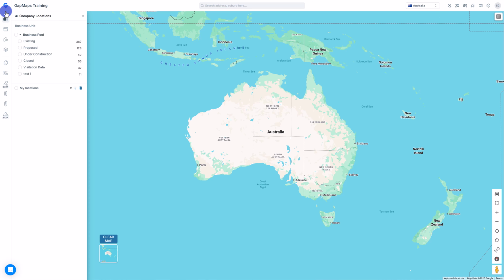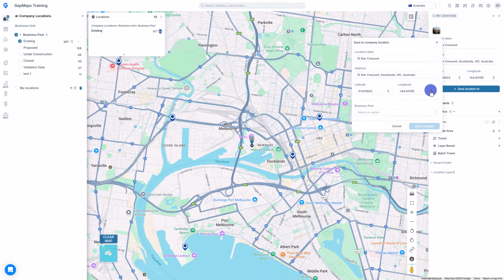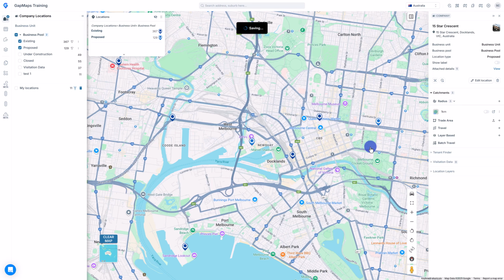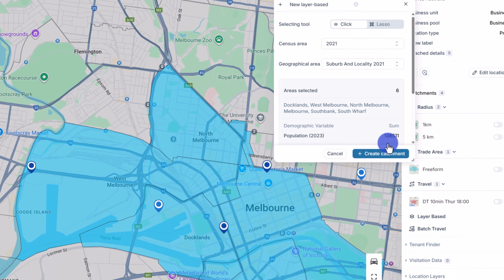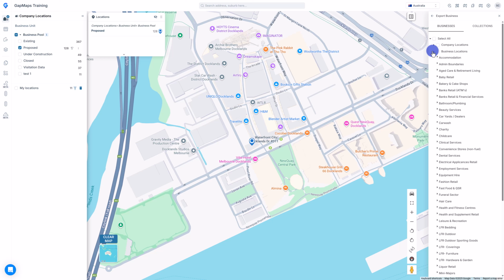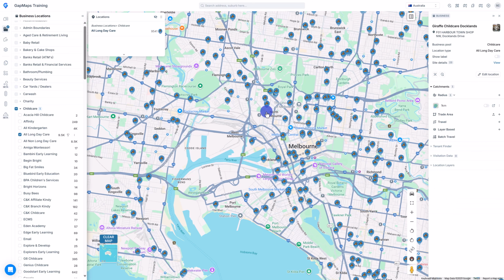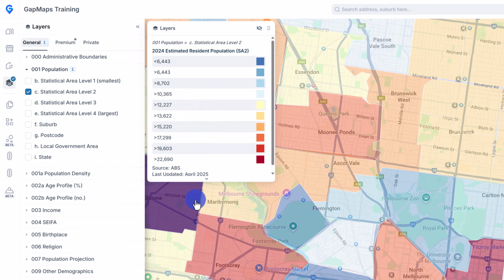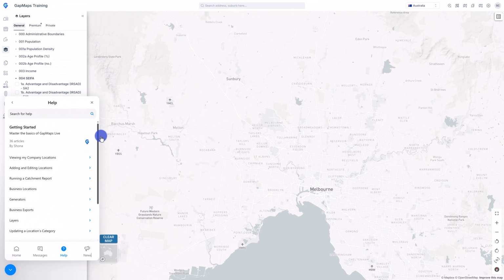Getting Started with GapMaps Live